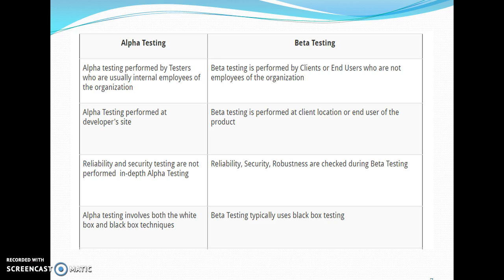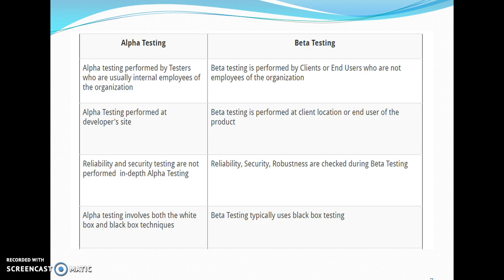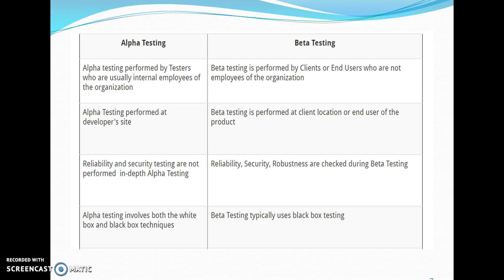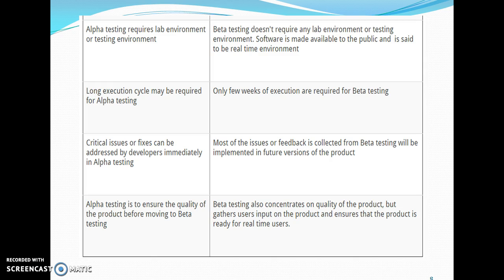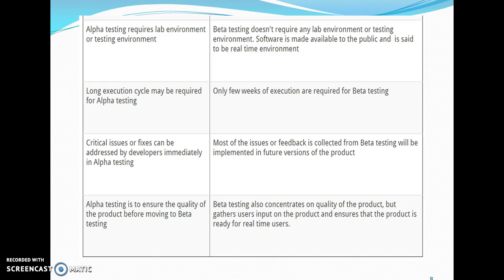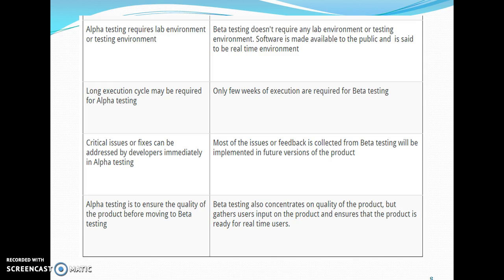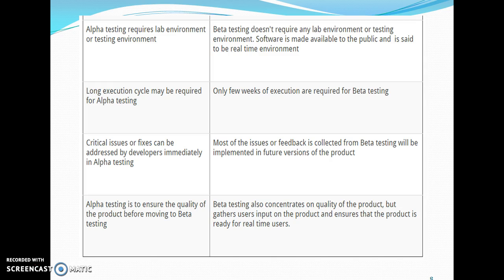Alpha Vs Beta